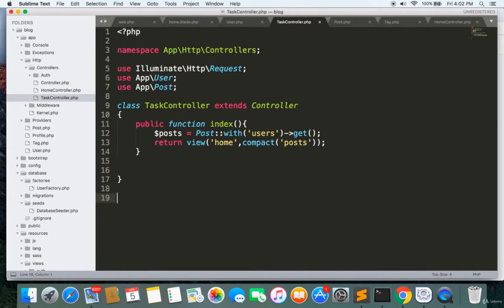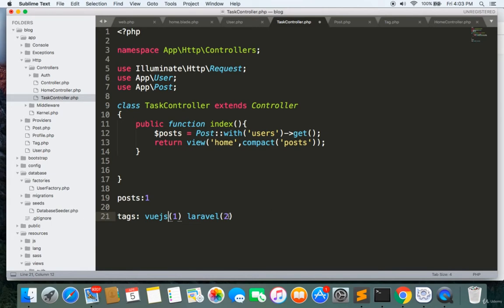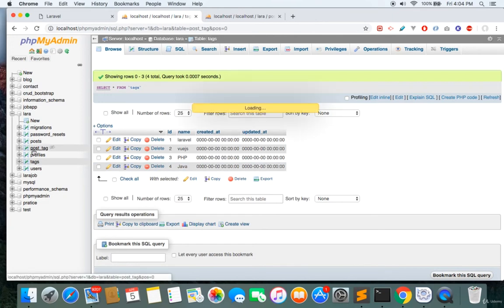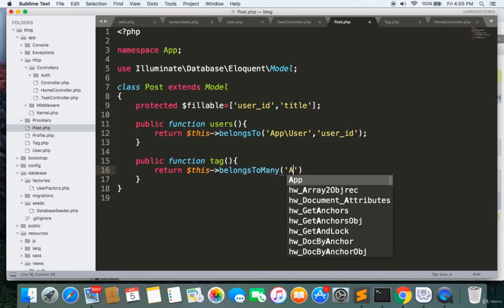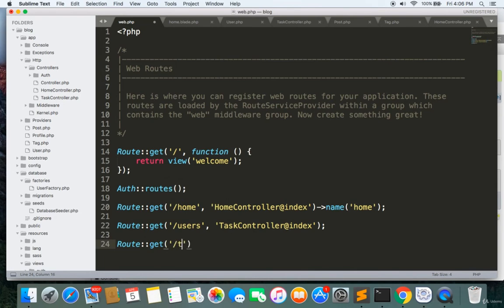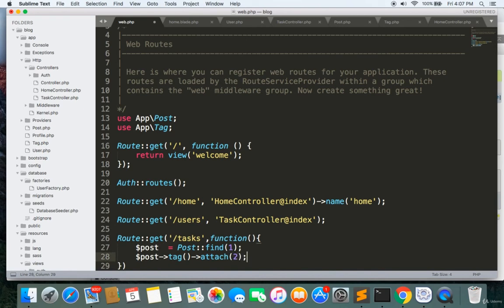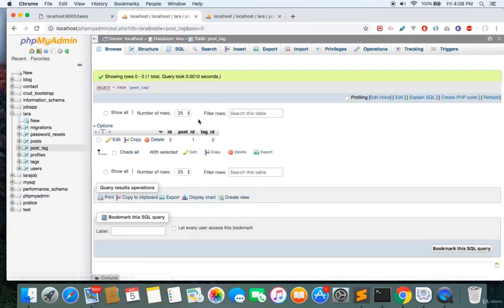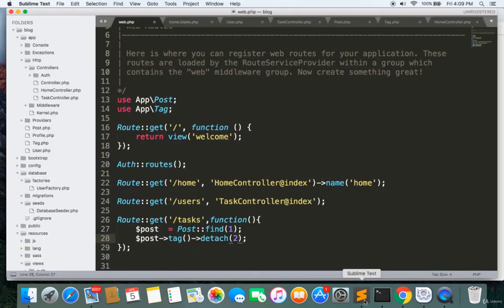Laravel many to many relationship: store data part5